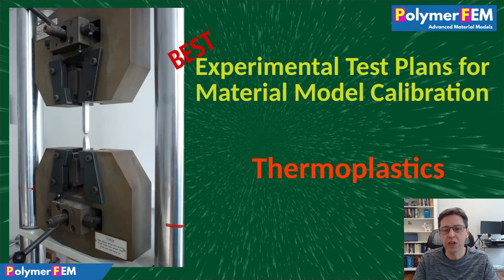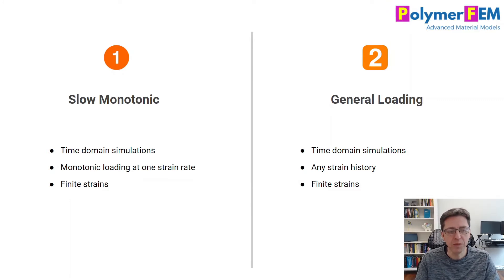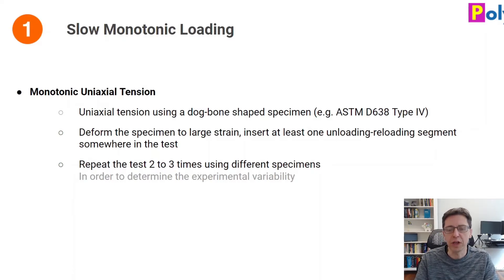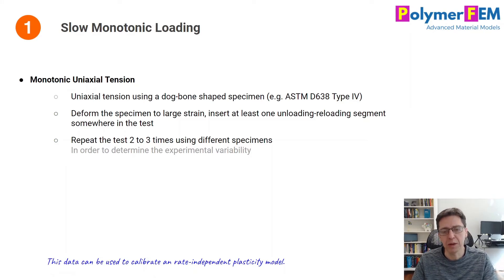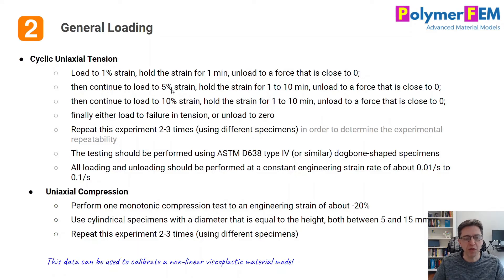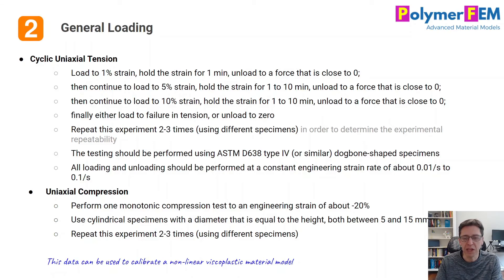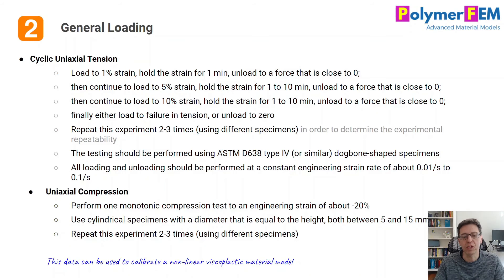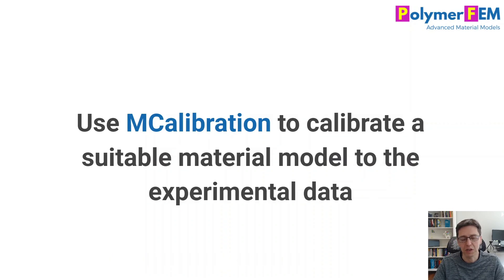Experimental Test Plans for Material Model Calibration - Thermoplastics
In this video I will show what experiments you should perform on a thermoplastic material in order to get the required data for material model calibration.